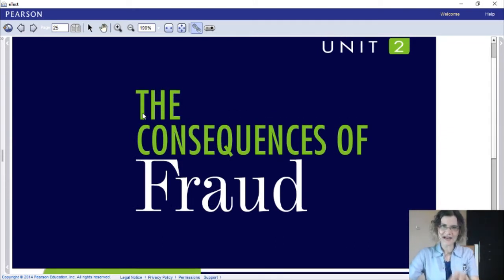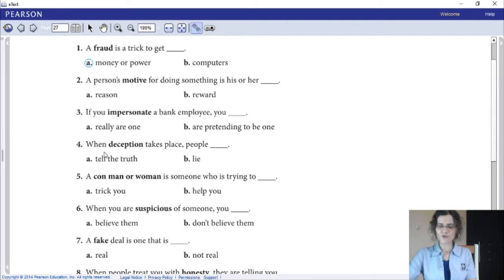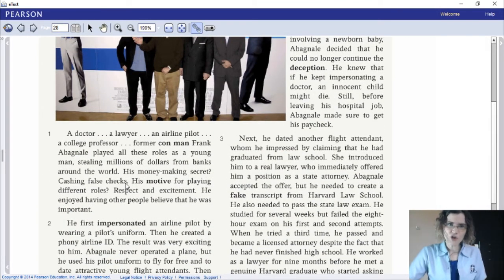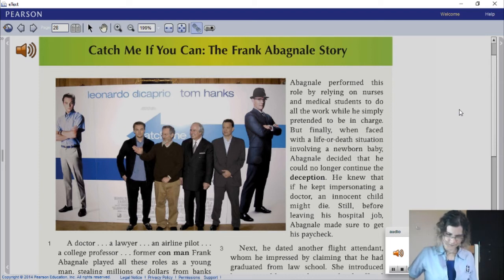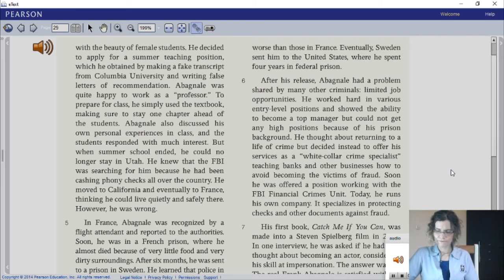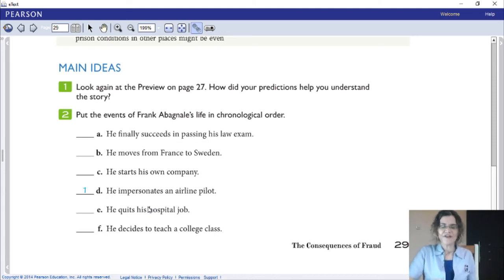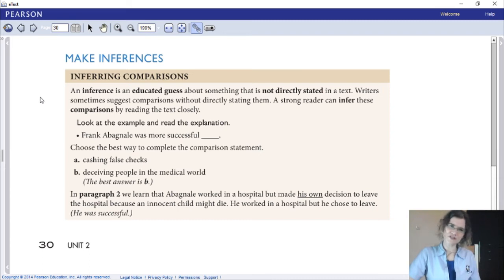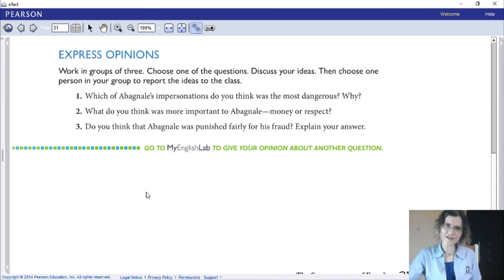SMAS TUNAS DAUD-GRADE X-ENGLISH ELECTIVE-UNIT 2 READING 1 (28-09-2020)